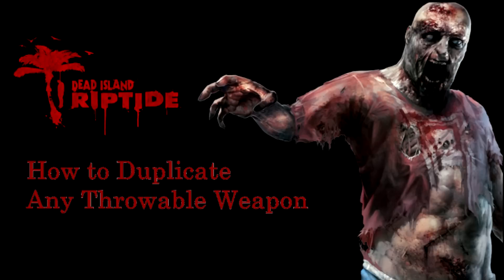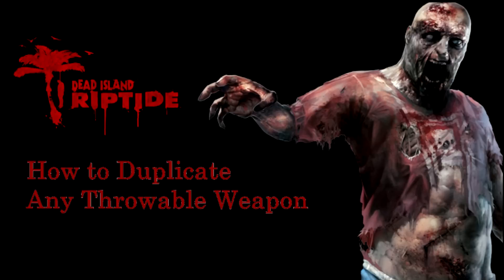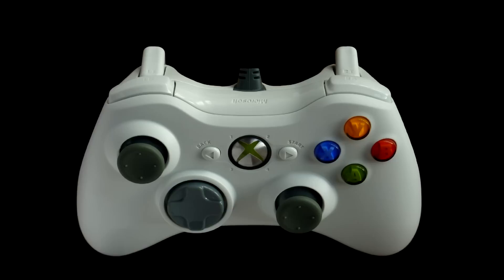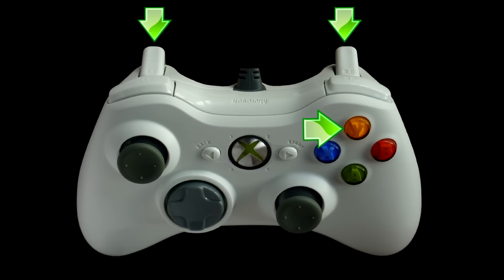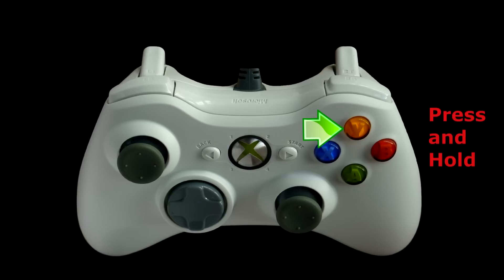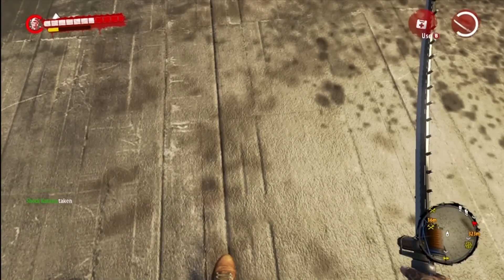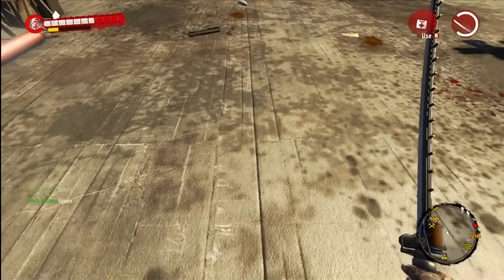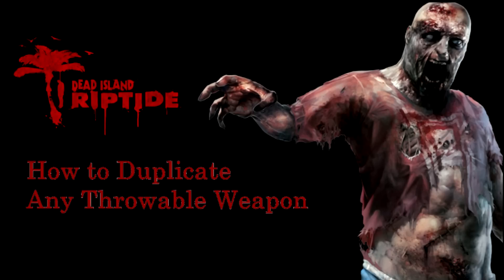Dead Island Riptide: How to Duplicate Any Throwable Weapon